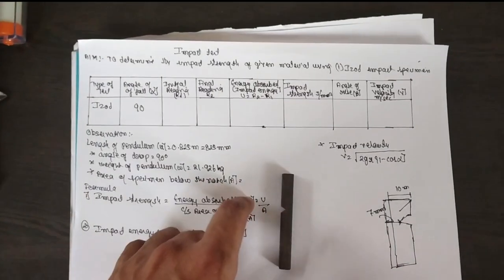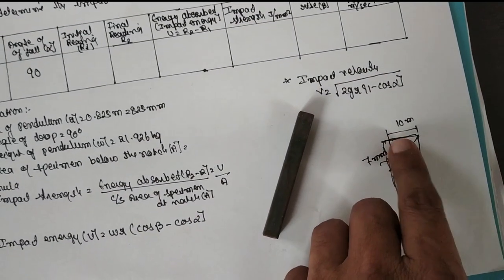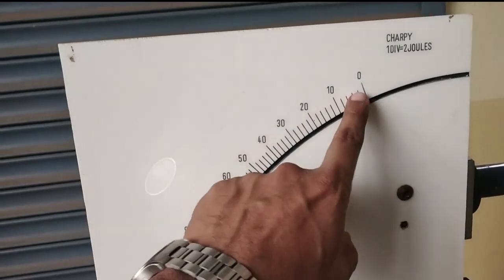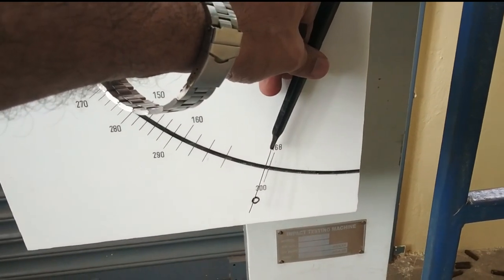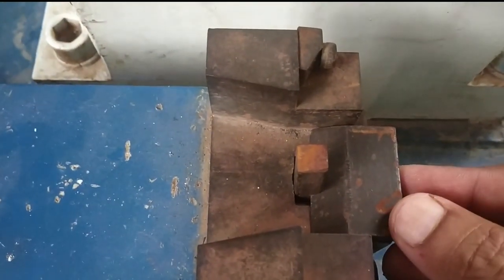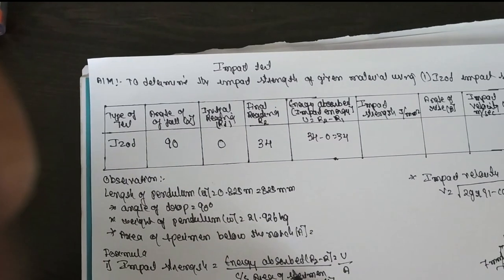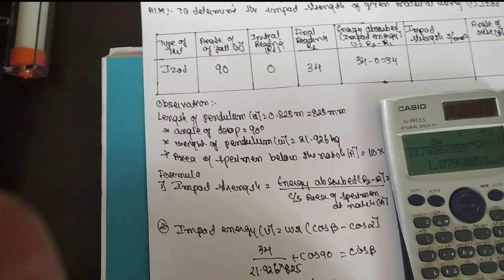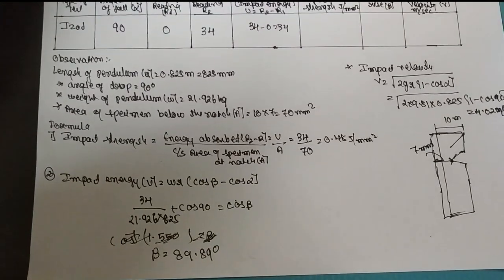IMPACT TEST ( IZOD TEST) SVIT,VTU, SAVI MT LAB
IMPACT TEST ( IZOD TEST)